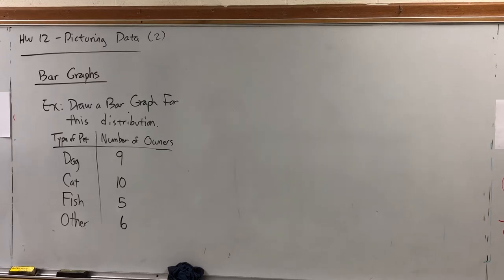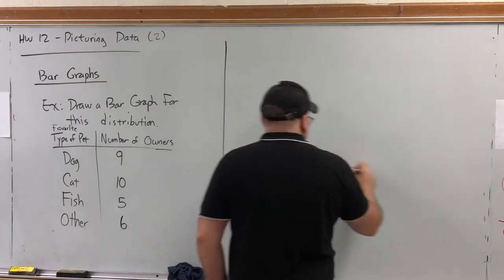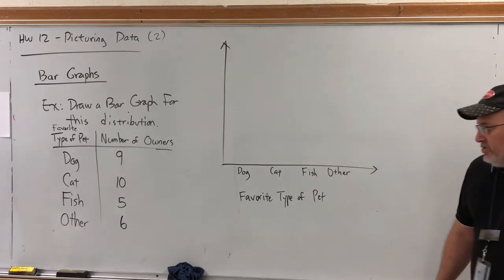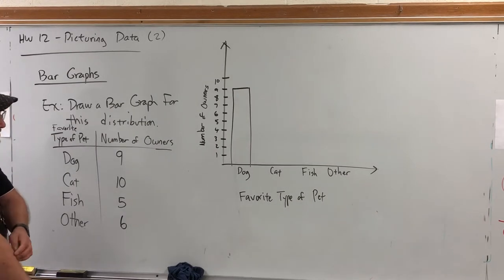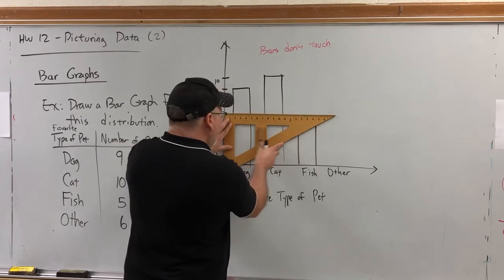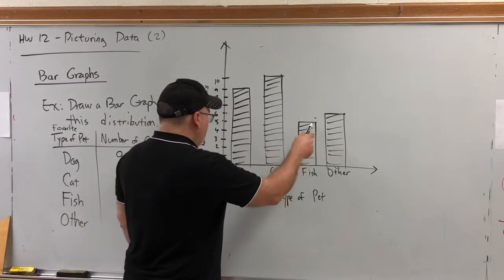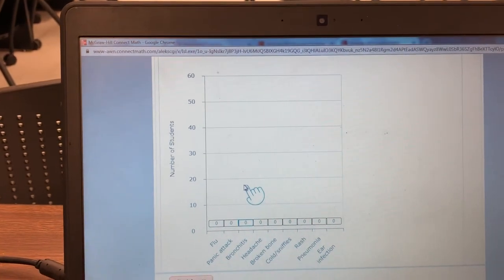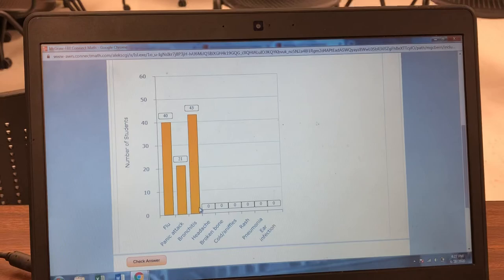HW 12 (2) Picturing Data - Bar Graphs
Second video for HW 12 for MATH 1332 at Tyler Junior College, Spring 2020